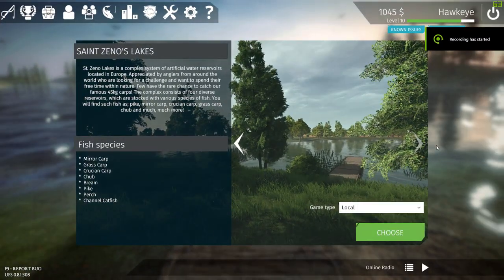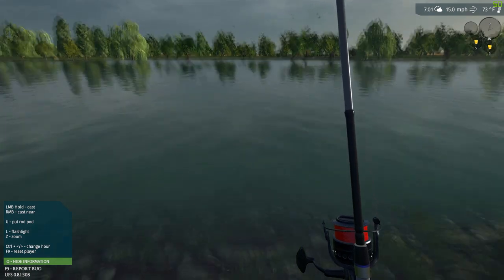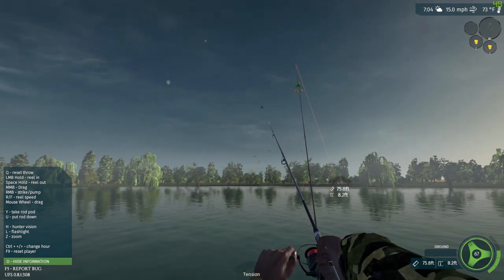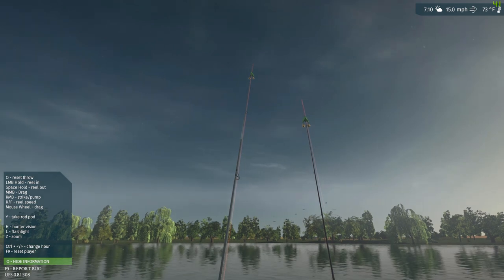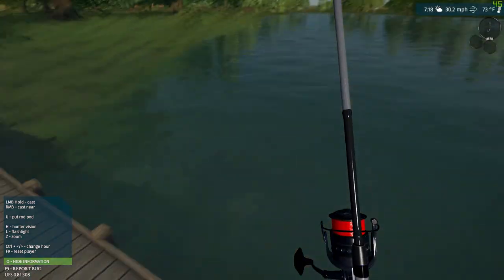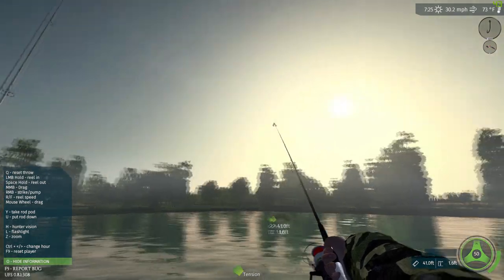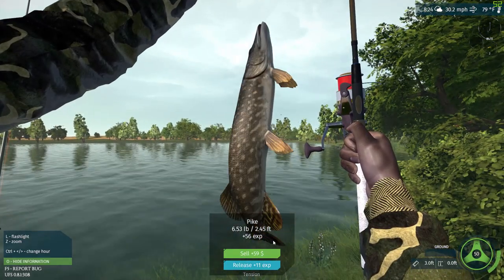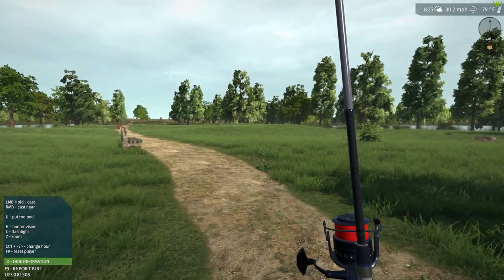Ultimate Fishing Simulator | Ep. #14 | Bottom Fishing for Monster Bream, Pike, & More!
In this episode, I will be trying out my new Rod Pod, a device that can hold more than one bottom/feeder fishing rod. You can eventually have up to 5 rods out at any given time! In this episode I will be trying to catch something seriously big!